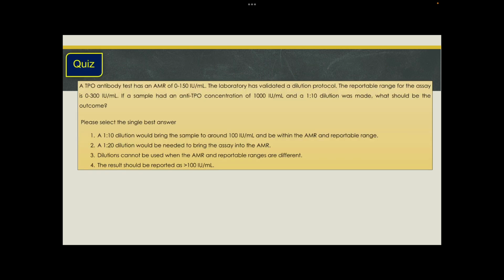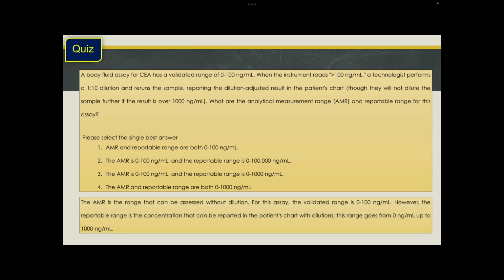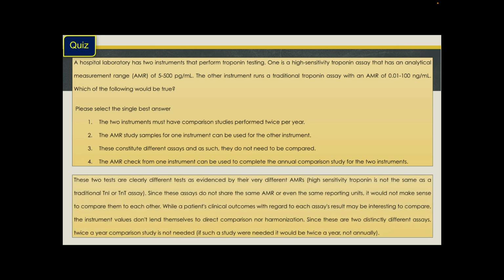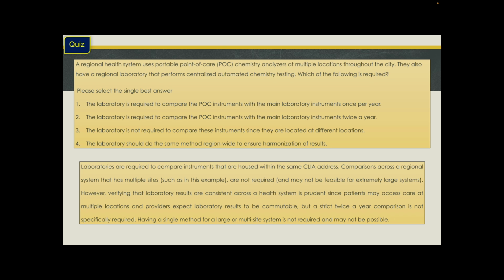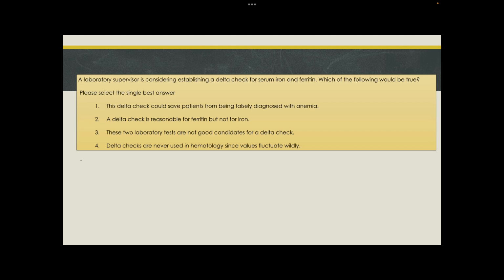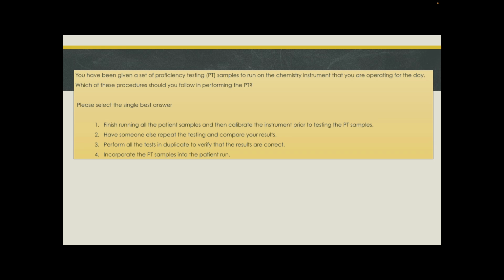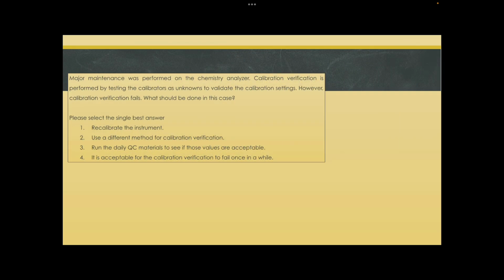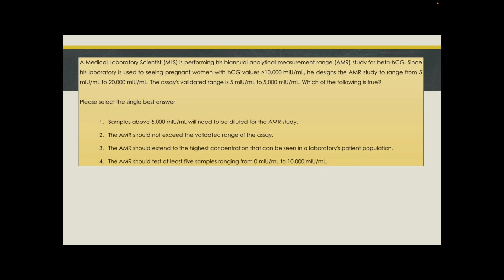Lab. Quality Management (Calibration, Calibration Verification & Reportable Range) Quiz Part II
Laboratory Quality Management (Calibration, Calibration Verification & Reportable Range) Quiz Part II